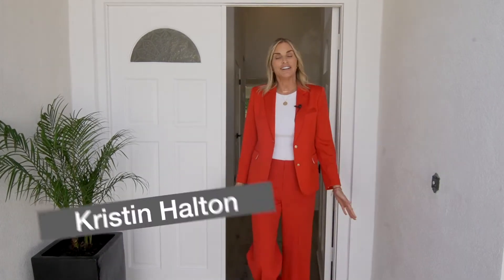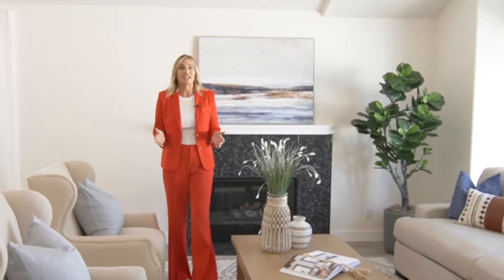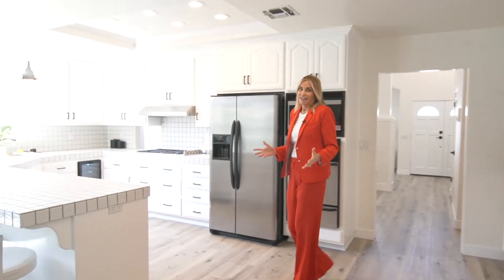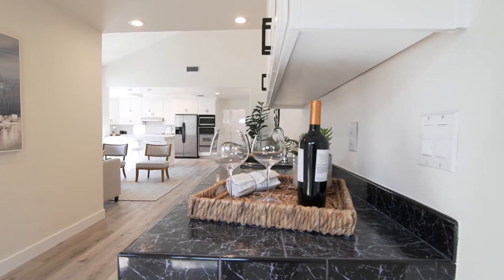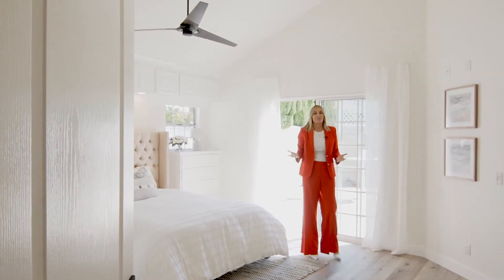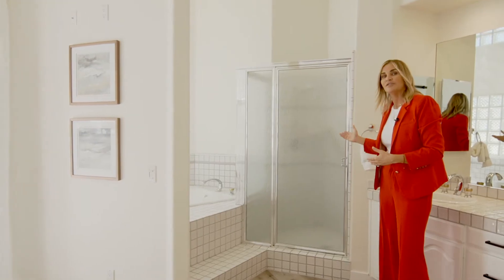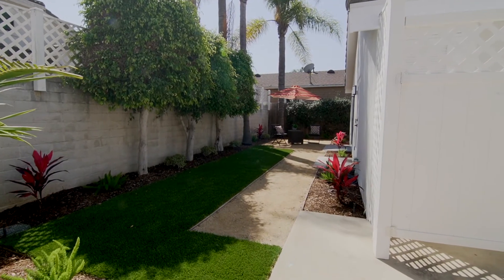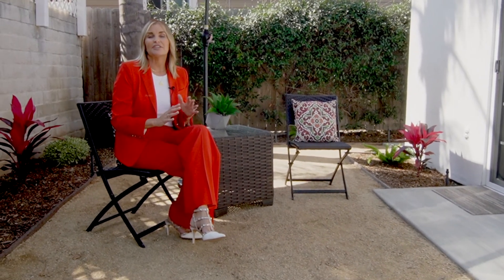New Listing 1666 Tustin Ave. Eastside Costa Mesa, CA 92627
Located in one the most coveted neighborhoods in lower Eastside Costa Mesa, 1666 Tustin Ave is truly a rare opportunity to own a tastefully finished property. This stunning single-level home has been remodeled with exceptional attention to detail and designer touches throughout. Upon walking through the private entryway you’re greeted with soaring high ceilings, an open concept floor plan, and new vinyl plank flooring throughout. Designed to perfection, this chef’s kitchen is outfitted with brand-new stainless steel appliances, a 36 inch cooktop, beverage center, and wine refrigerator all opening up to the family room. The Master Suite is sure to impress with its private patio, master bath with a jetted tub, walk-in shower, and double vanity. The wraparound yard is equipped with newly installed landscaping and sprinkler system. Additional amenities include crown molding, dual pane windows, two fireplaces, two car garage, new water heater, and air conditioning. Ideally located close to 17th street shops, restaurants, and feeds into the Newport Beach school district.